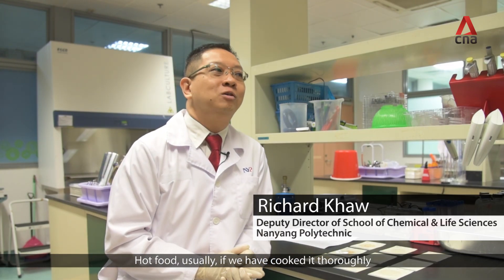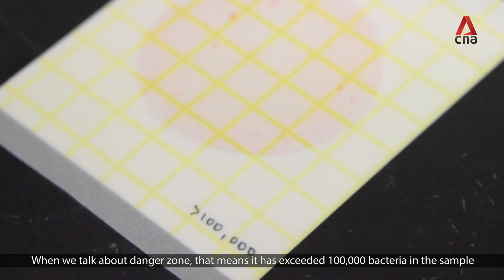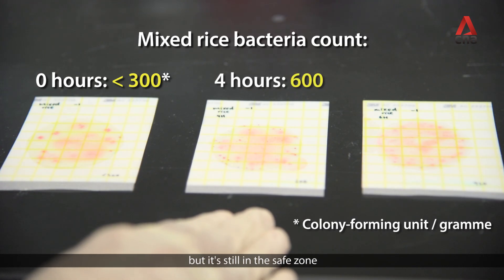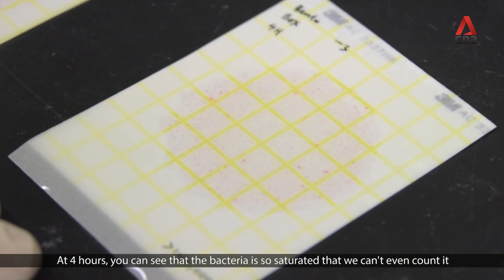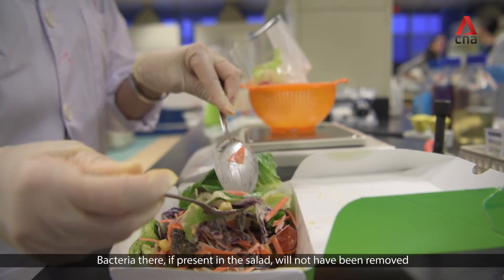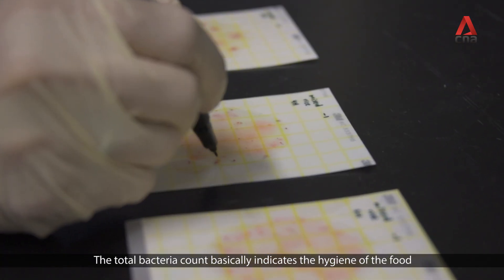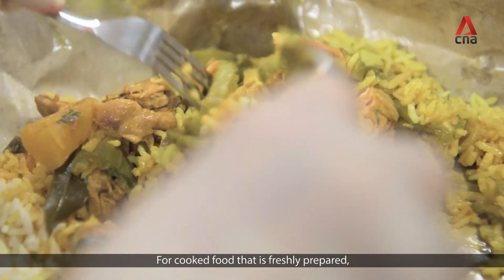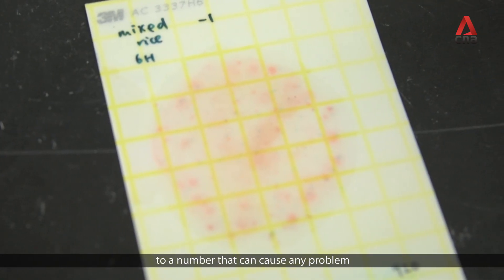Bacteria in catered food: A lab test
Food poisoning - are there certain types of food that are more risky than others in giving you a stomach upset? We ran an experiment with the help of a food safety expert from Nanyang Polytechnic.

What are the chances of getting food poisoning from catered food? Read our story